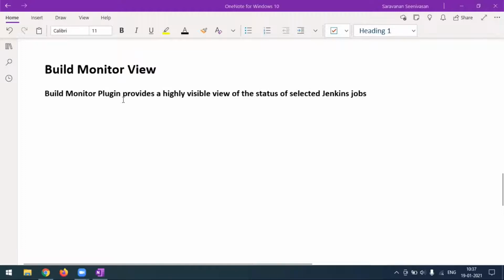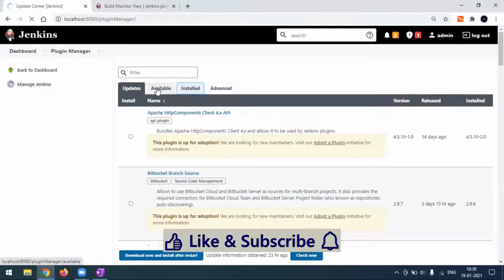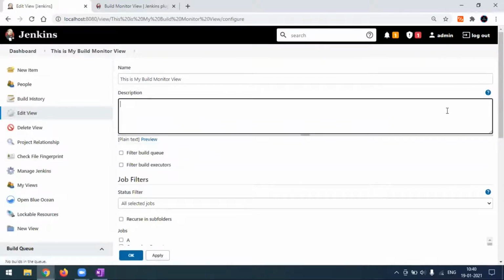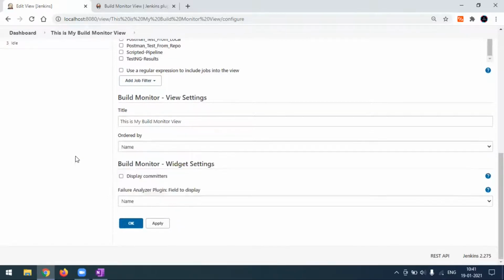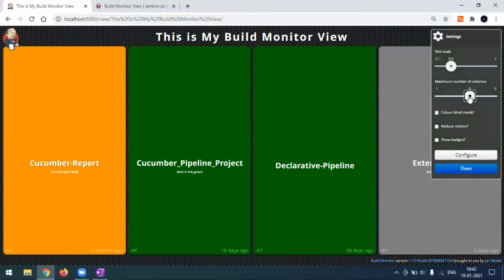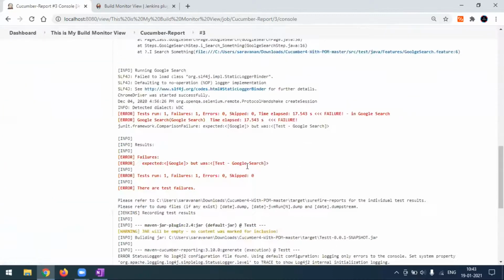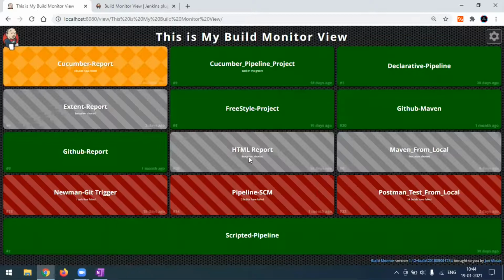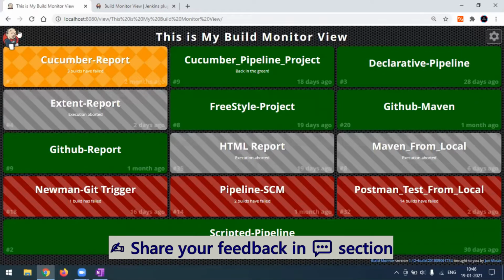JENKINS - Create Build Monitor View | Jenkins CICD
Jenkins - Build Monitor View

Build Monitor Plugin provides a highly visible view of the status of selected Jenkins jobs

Plugin -  Build Monitor View